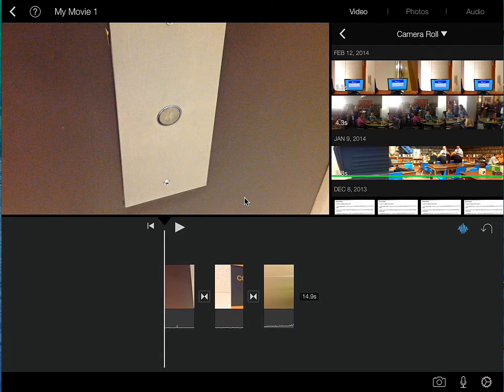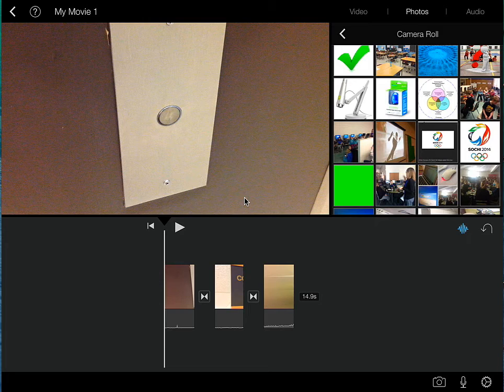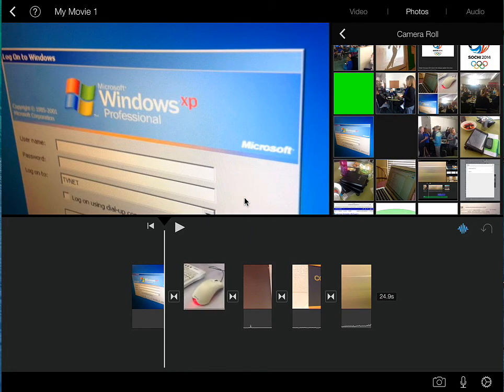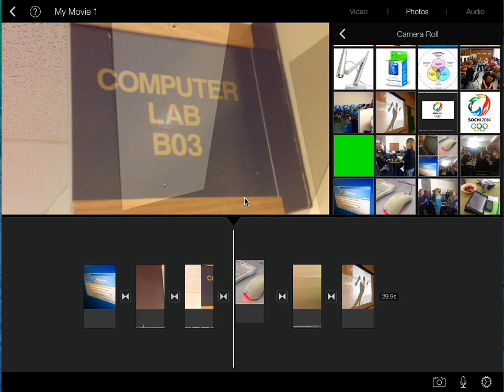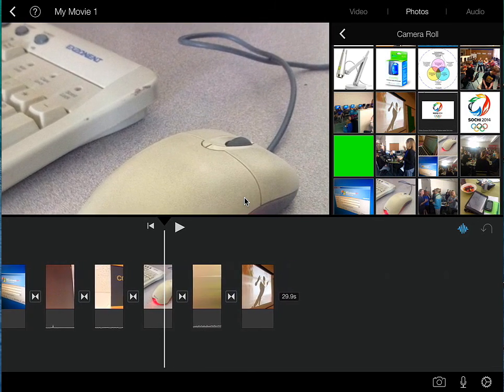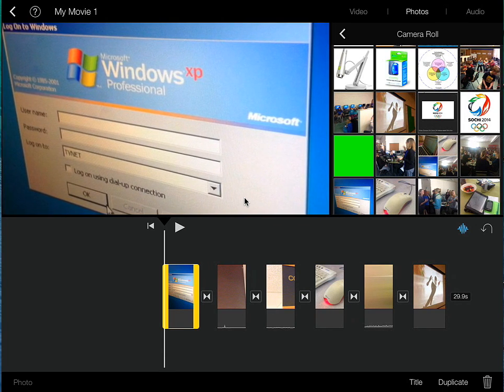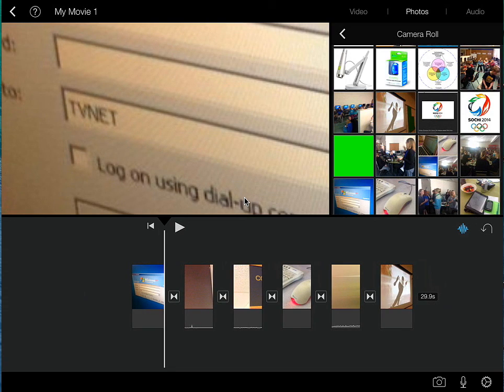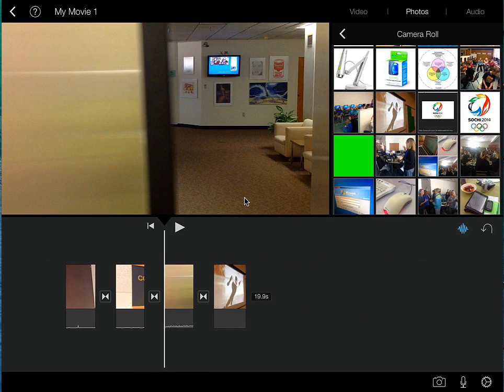iMovie Projects Adding and Arranging Photos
Adding and arranging photos in your timeline.